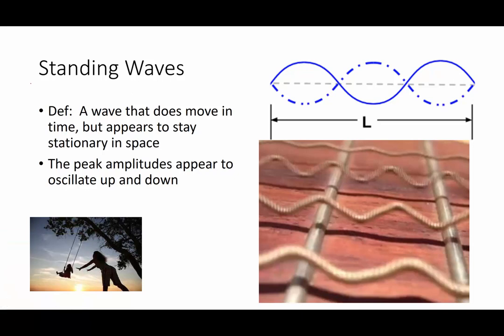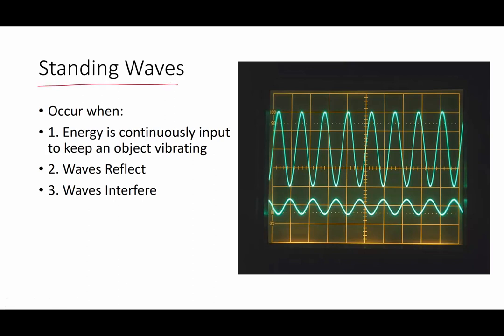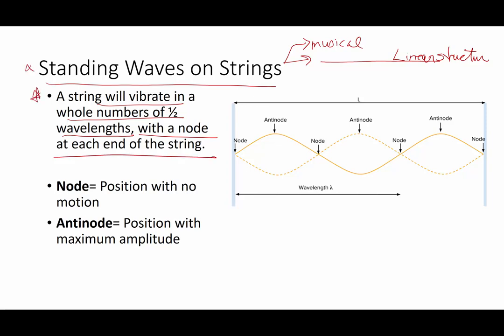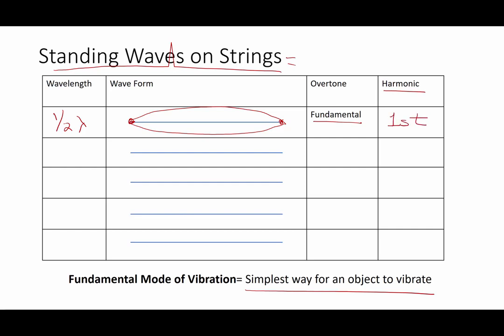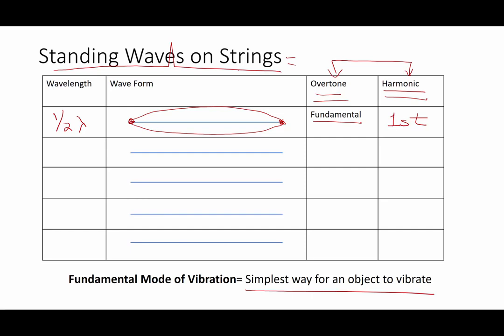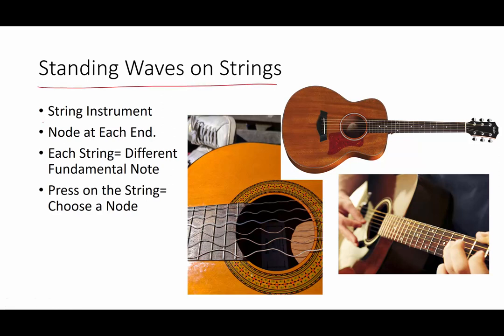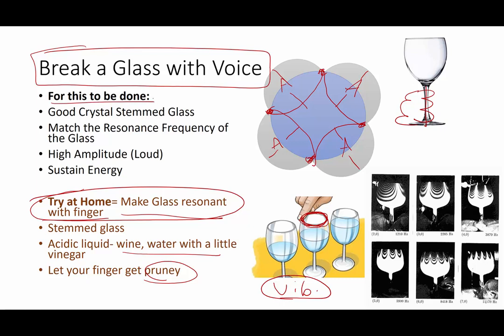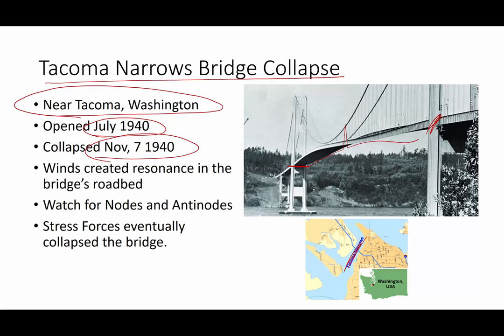P17-7 Standing Waves in Strings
Standing waves occur when an object vibrates at its natural frequency of vibration and nodes and anti-nodes are produced.